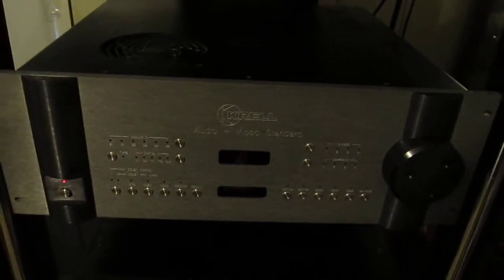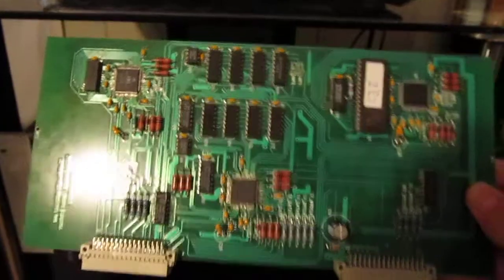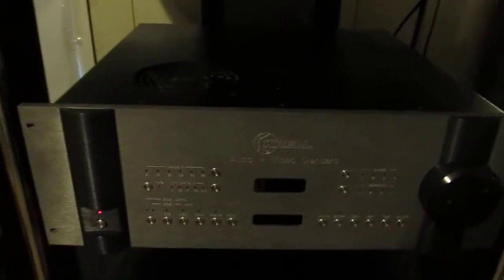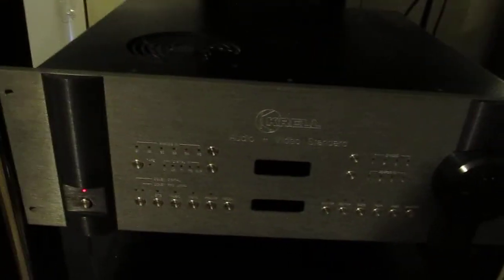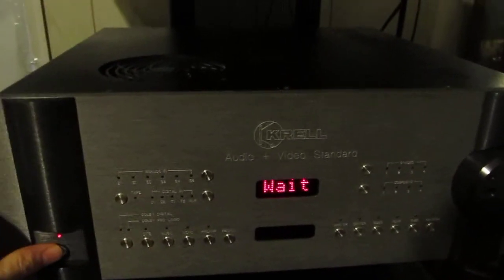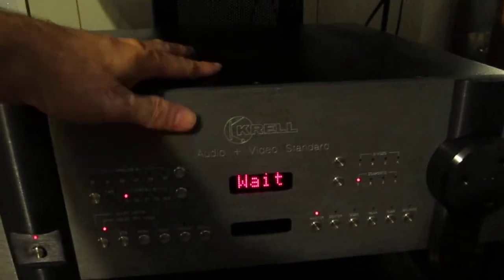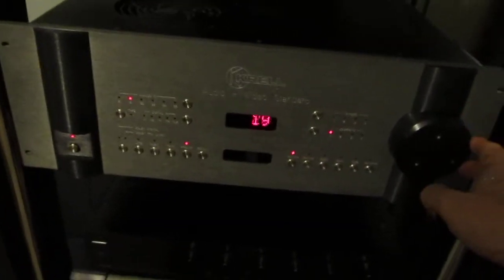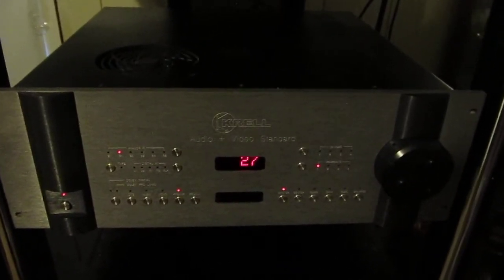Workaround for Krell AVS (Audio Video Standard) with bad Digital Decoder Board-Allows for 2 channel.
This workaround I came up with was for a AVS with a Decoder board so bad that it would not allow the unit to operate at all.  These decoder boards can be fixed but this is for those  that use this for 2 channel preamp only and don't want to get digital fixed.